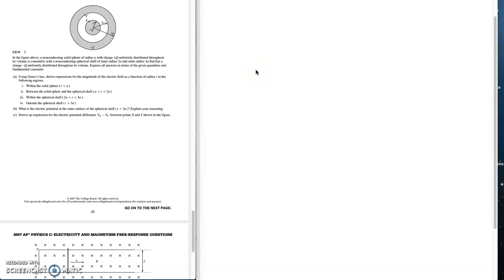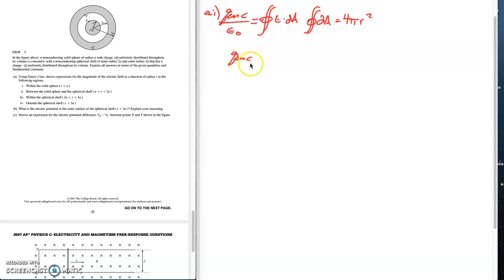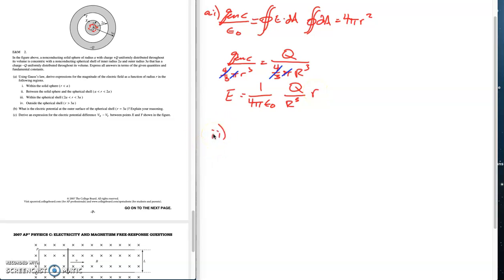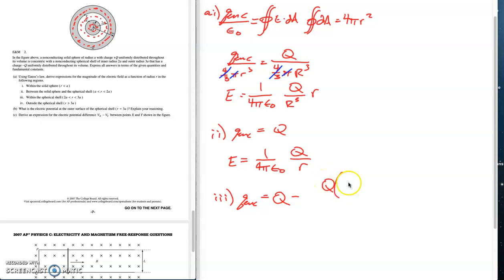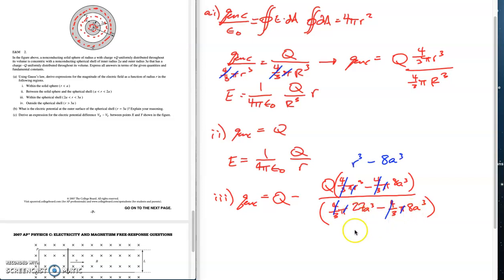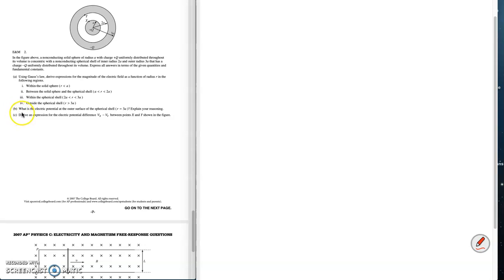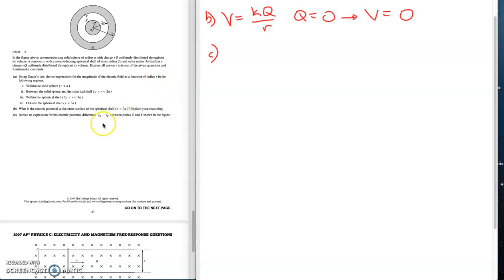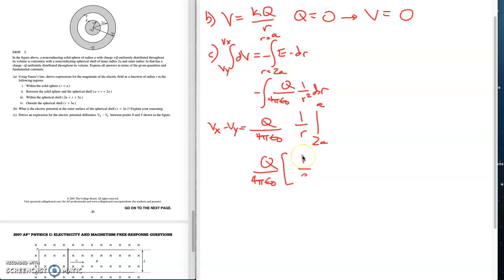2007 Physics E&M #2 -Spherical Gauss' Law with volume charge distribution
Walkthrough of the 2007 Physics E&M #2 Gauss' Law problem
The charge distribution is spherical and distributed through a hollow volume. Necessary calculations of enclosed charge and potential difference also shown